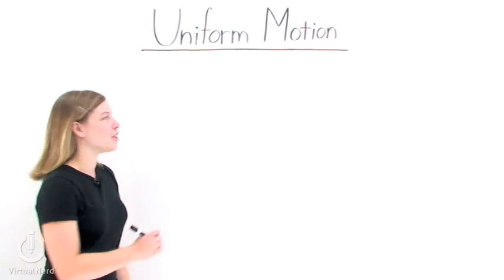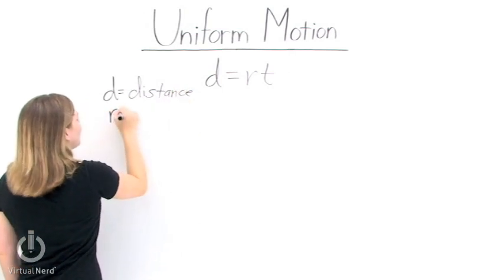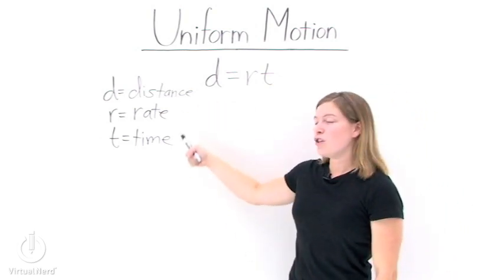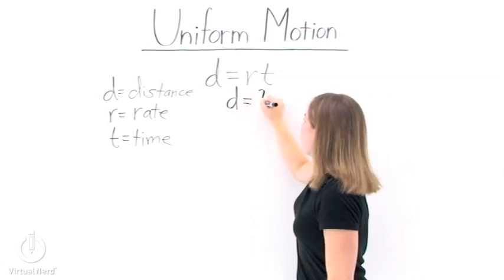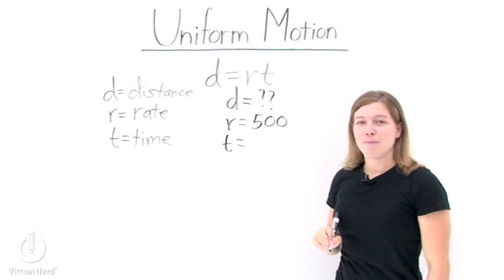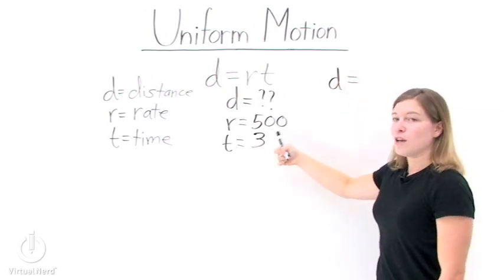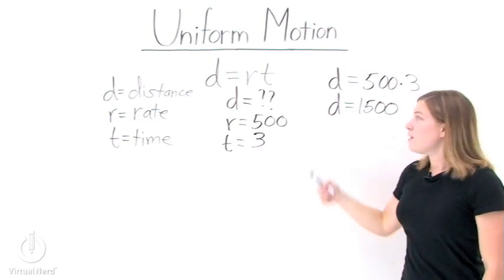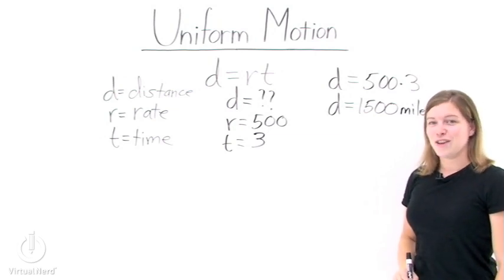What's the Formula Connecting Distance, Speed, and Time?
When you have constant speed, the same formula pops up over and over again, and that's the formula that connects distance, speed, and time. Make sure you know this formula, and if you want a refresher, check out the tutorial!